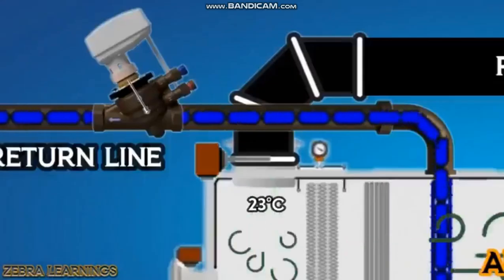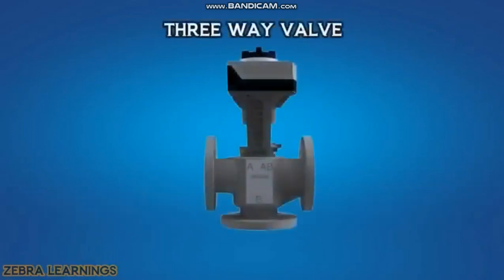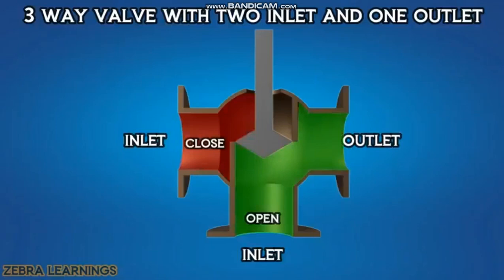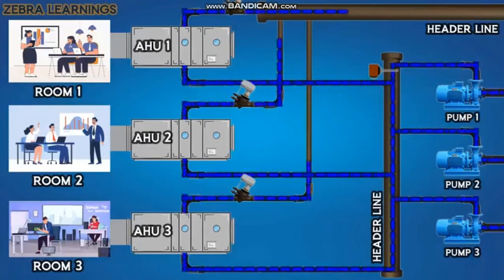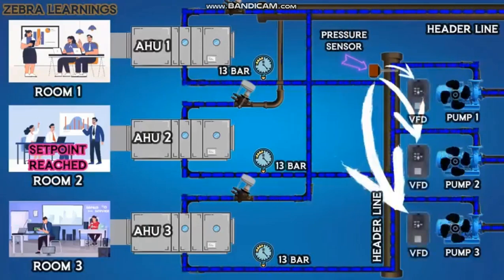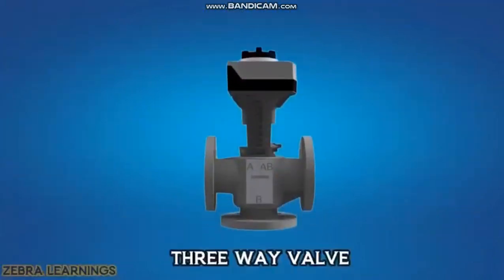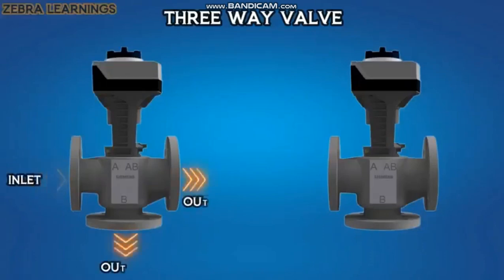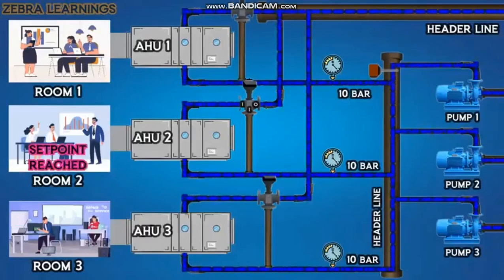2 Way Valve and 3 Way Valve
2 Way Valve and 3 Way Valve #ِAHU